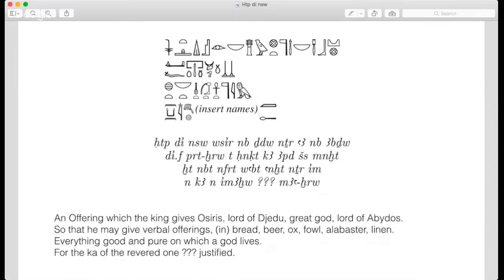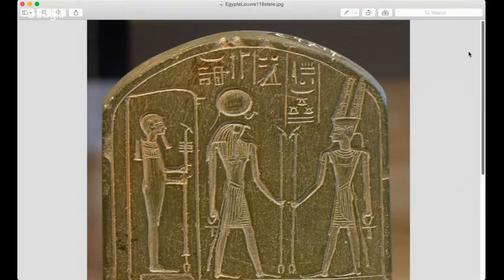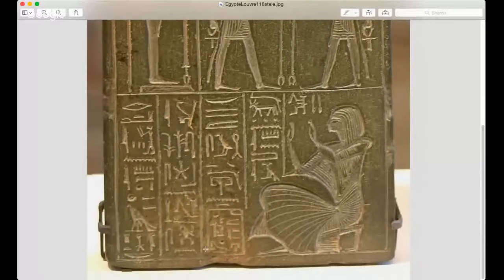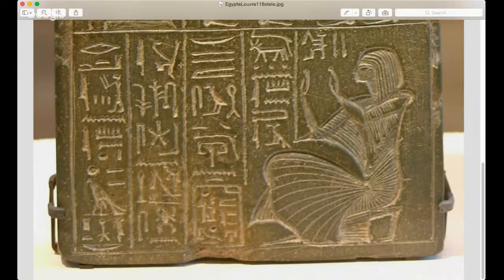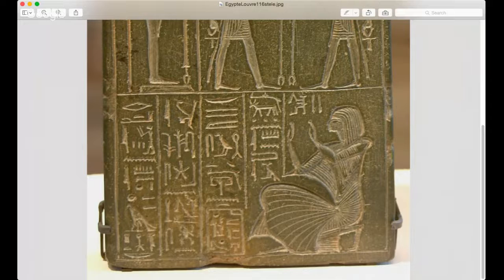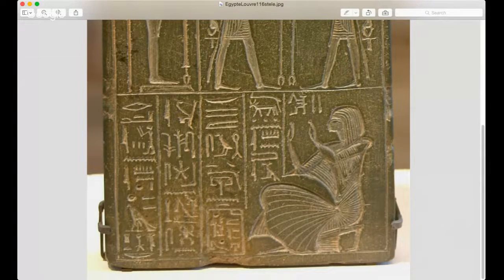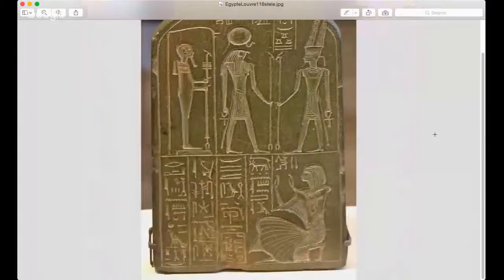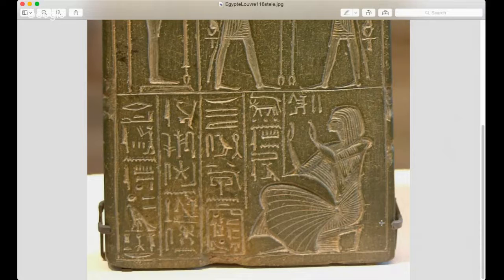Freestyle Friday w/ The Seshew